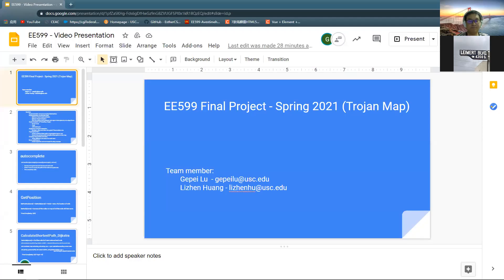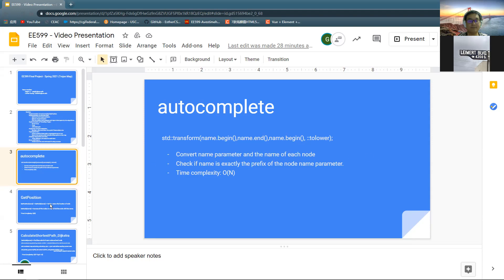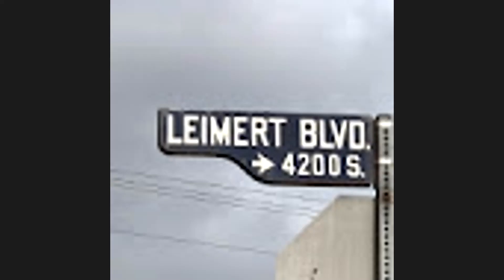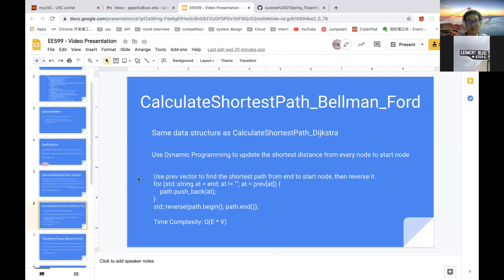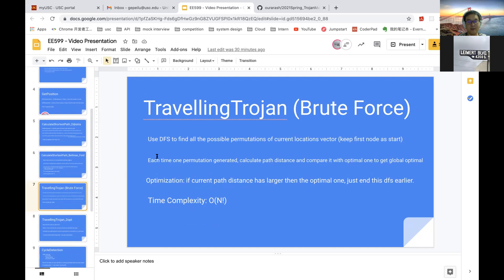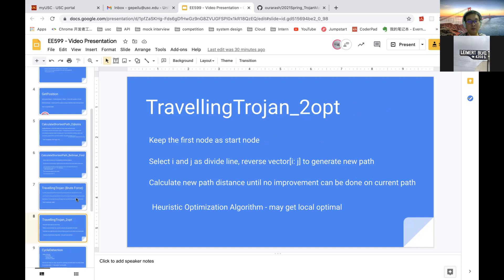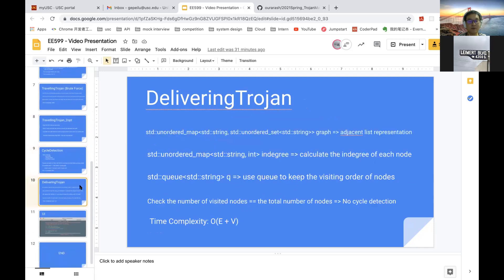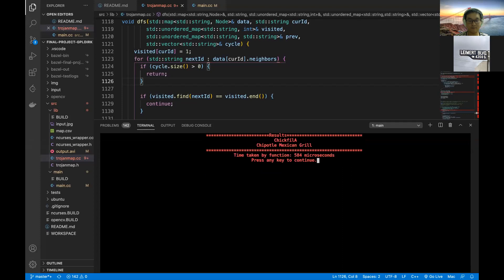USC 2021 spring EE 599 - Final Project Presentation